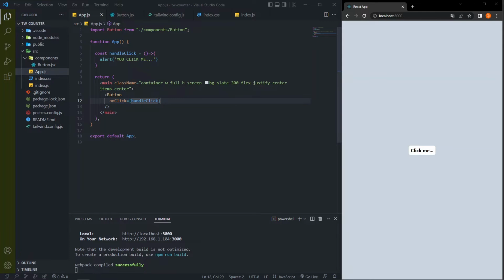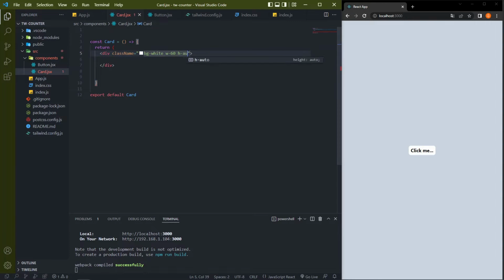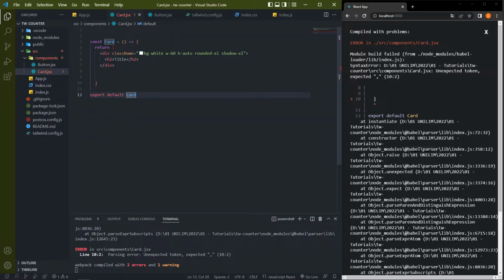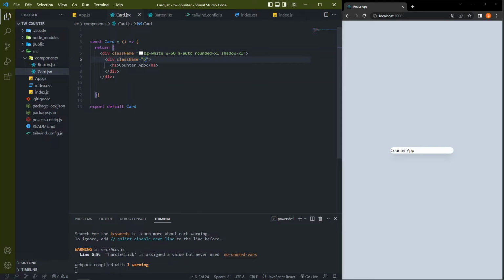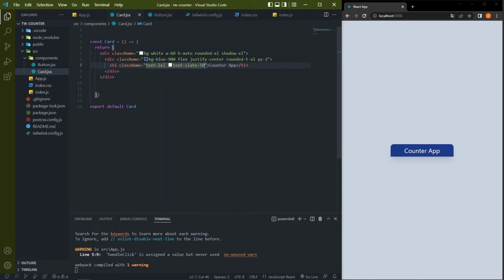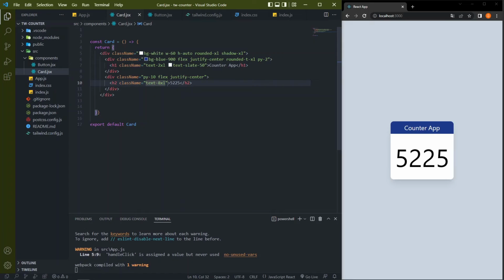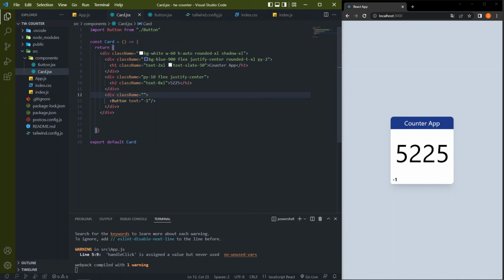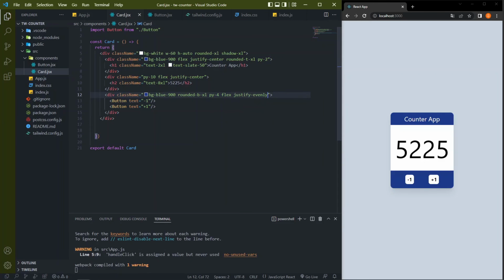[4/8] Counter APP - Coding a card component - React projects for beginers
Hey, welcome for react projects for beginers! The first project is a counter app, you will learn basics of create react app, create components, use of state (useState Hook) and styling your page using tailwindcss.

In this video you will create a card compent using tailwindcss for styling.

Any other project for begginer that you can suggest, please let me know in comments!! Enjoy this journey...